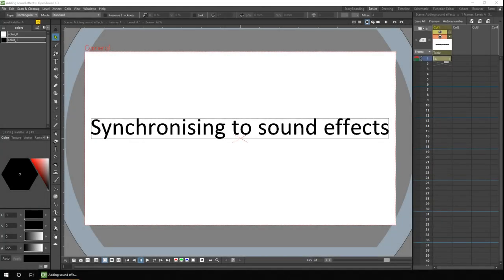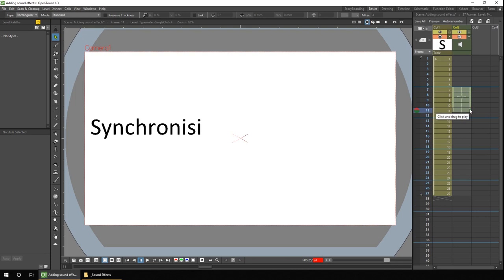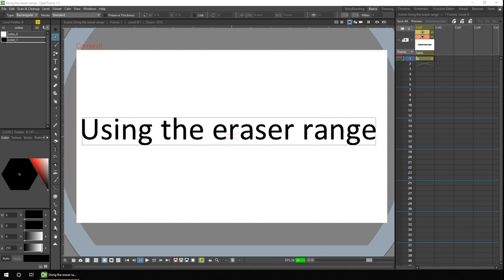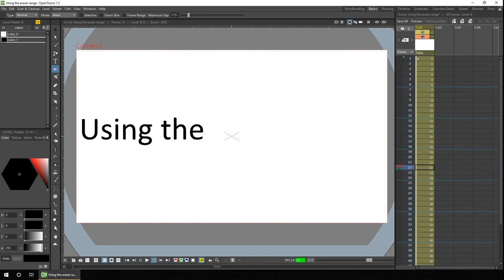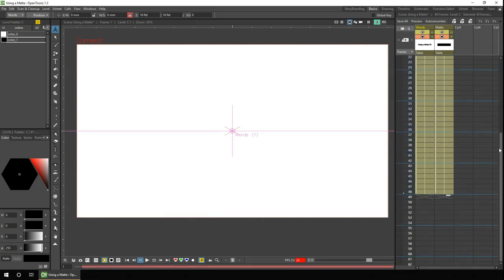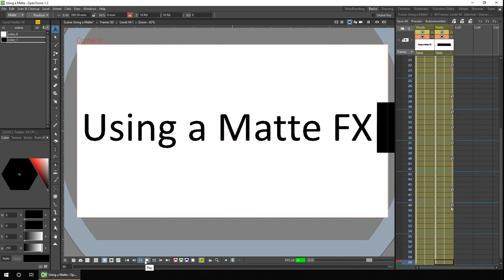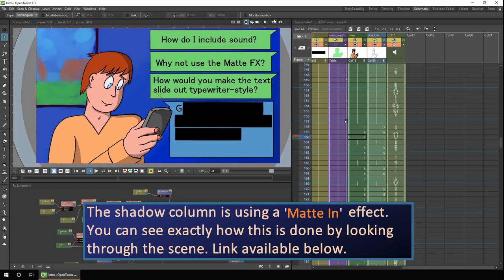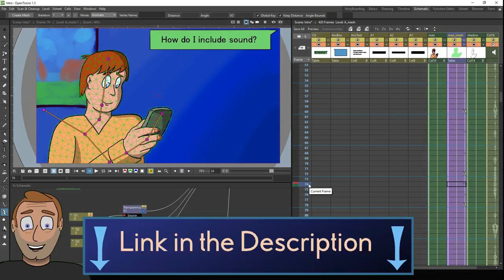Typewriter effect - Viewers' Questions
In this video I answer 3 viewer questions relating to the "typewriter effect" that I showed last week, to show text on screen 1 character at a time. This can also be used for showing text from a mobile phone or any other device where you want this effect.

01:03 Spacing the showing of letters to match a typewriter sound effect
04:47 Use the eraser range mode
06:55 Use a Matte effect to show the text (using a constant interpolation)
10:36 Use a Matte effect for the text to reveal itself
11:44 A quick look at how I setup the intro anim

(Try and ignore the dodgy character drawing. I only threw him together quite quickly to show the texting effect.)

My full list of tutorials, including a beginners guide to getting started with OpenToonz: